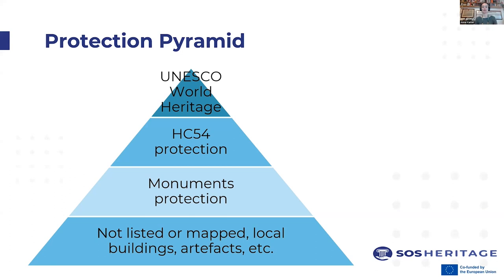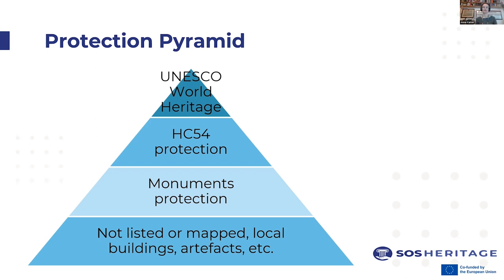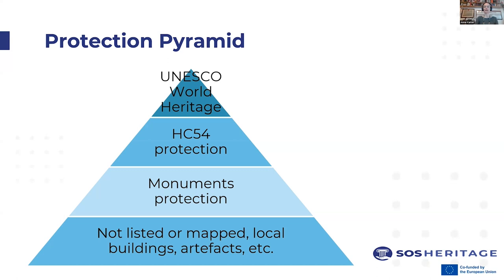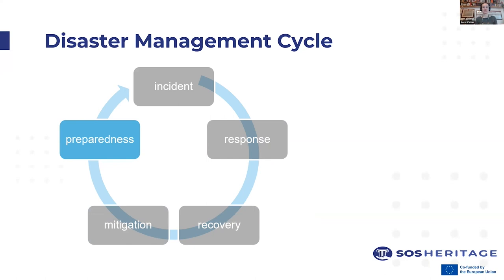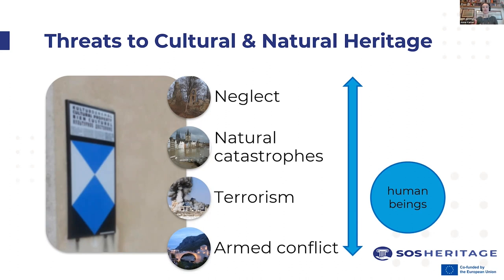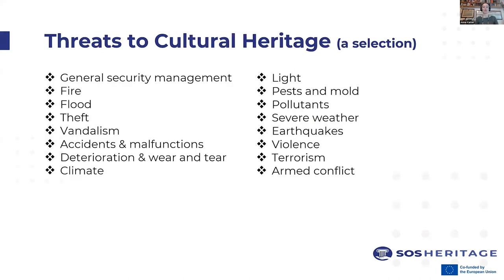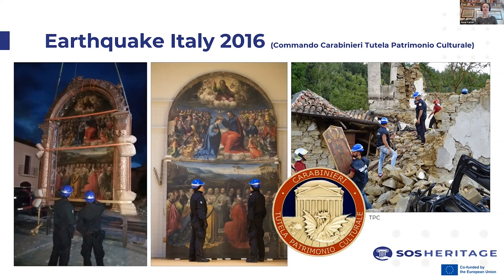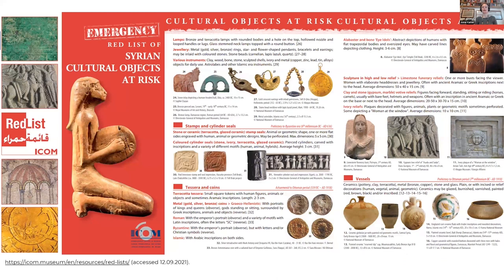M2 1.1 Threats to Cultural Heritage | iMooX.at